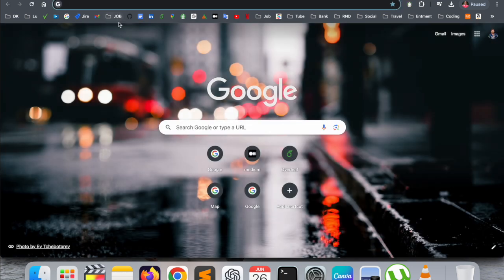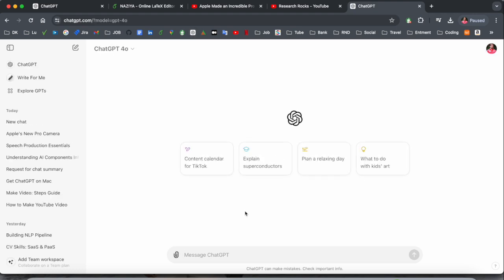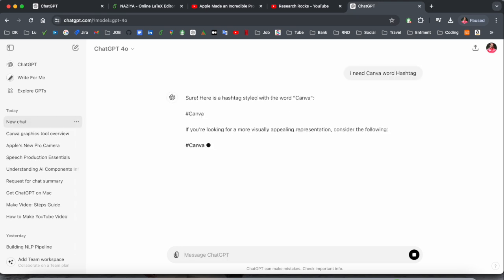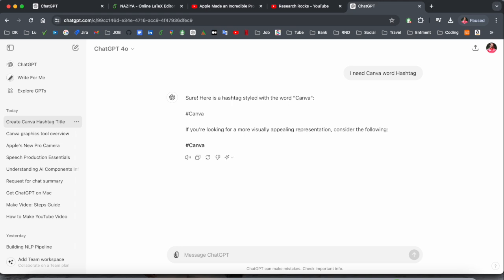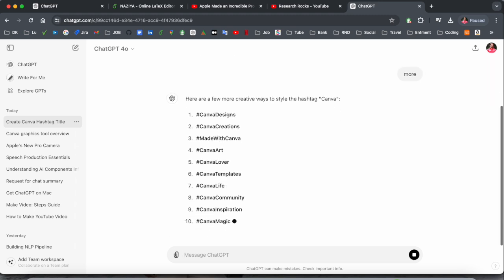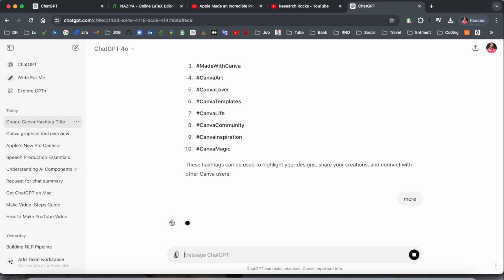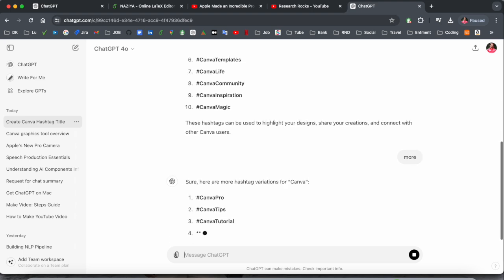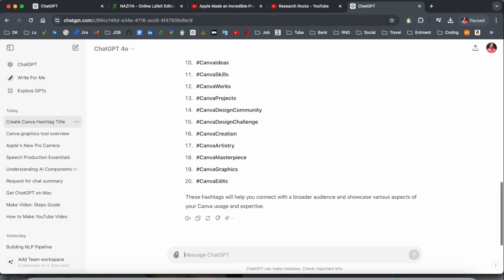How to Generate FREE Hashtags for YouTube Videos | Boost Views & Viral Reach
In this video, you’ll learn how to find high-ranking YouTube hashtags that improve discoverability, boost SEO, and help your videos reach a larger audience organically. Whether you're a beginner YouTuber, content creator, or growing a faceless channel, this tutorial shows the best free methods to generate viral YouTube hashtags for any niche.

🔥 In This Video You’ll Learn:
How to generate YouTube hashtags for free
Best hashtag tools for YouTube creators
How hashtags improve YouTube SEO
How to rank videos faster on YouTube
Viral hashtag strategies creators use
Using the right hashtags can help YouTube understand your content better and improve your chances of appearing in search results, suggested videos, and trending sections.

how to generate hashtags for youtube
free youtube hashtag generator
best hashtags for youtube videos
best youtube seo strategy
hashtags to grow youtube channel